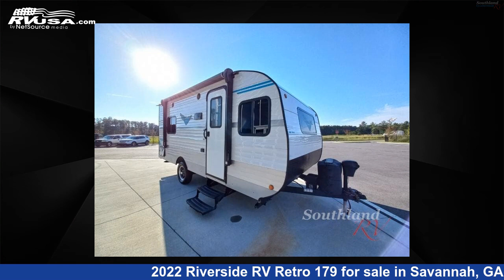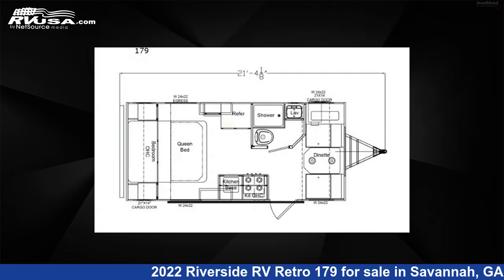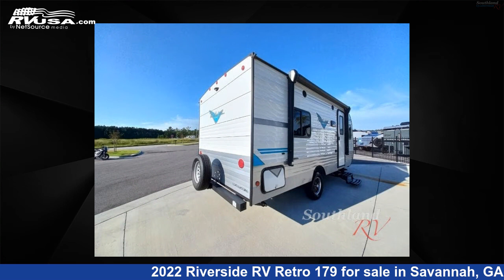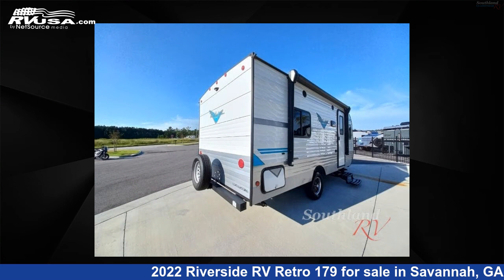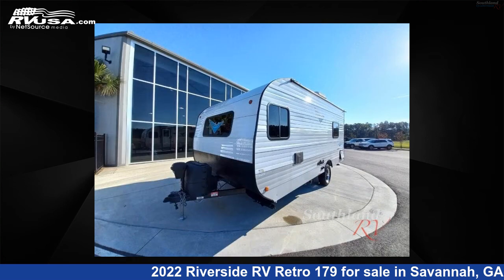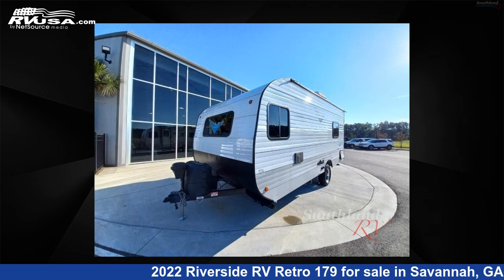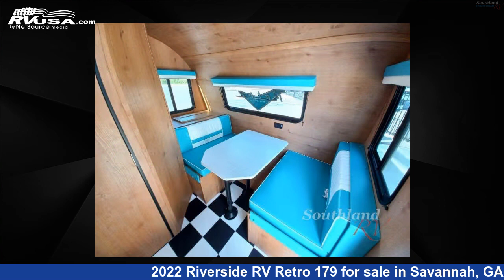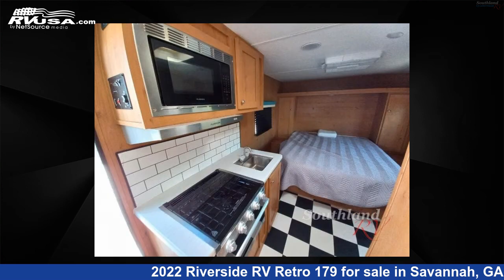Phenomenal 2022 Riverside RV Retro Travel Trailer RV For Sale in Savannah, GA | RVUSA.com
This 2022 Riverside RV Retro 179 is a Travel Trailer RV. It is located in Savannah, GA 31324 and is offered for sale by Southland RV. This Used Riverside RV Is 20' 0" in length and features a Birch, Riverside Maple interior, sleeps 3, and 36 gal fresh water capacity. The floorplan layout of this Travel Trailer features Rear Bedroom.